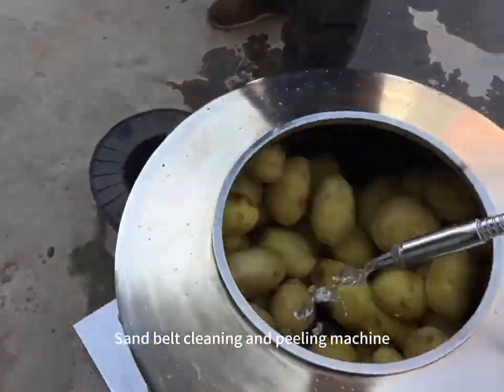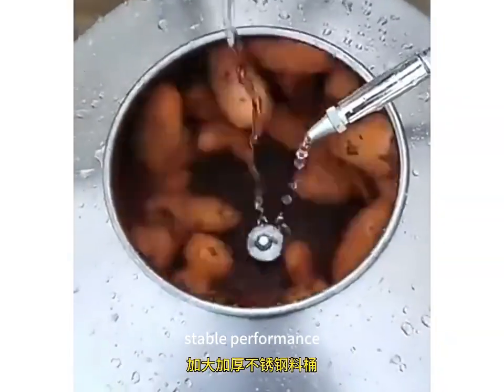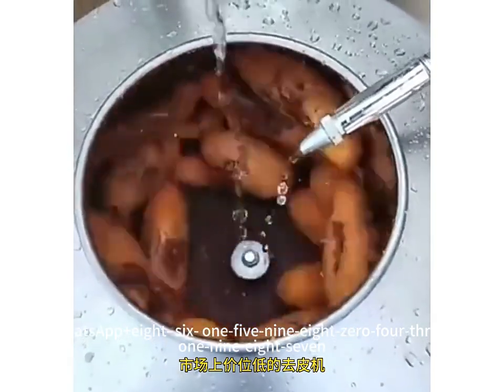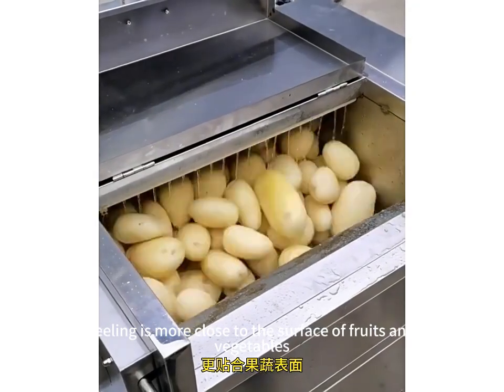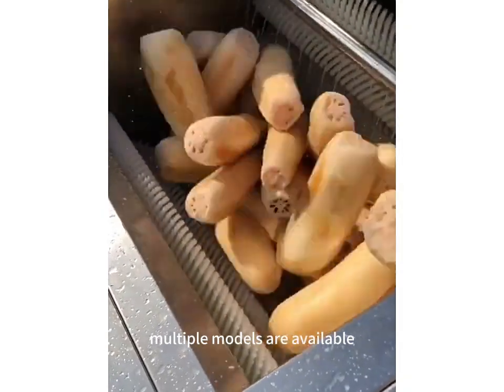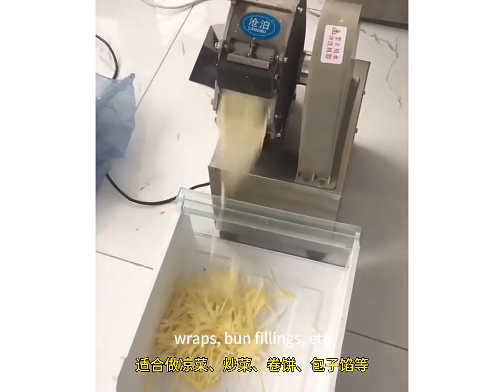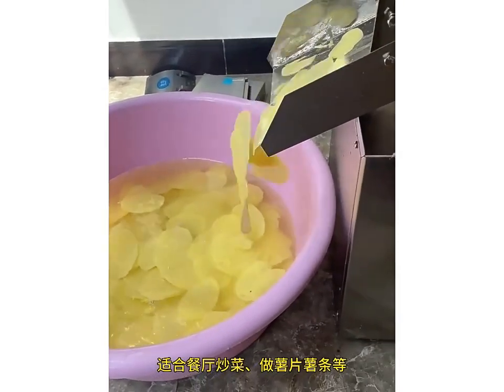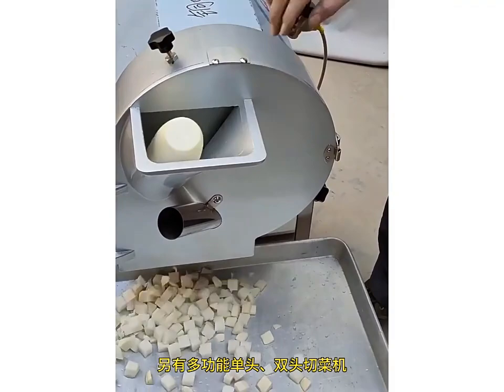Machines de production de frites, machine de découpe de légumes de cuisine French fries production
薯条生产机械，厨房切菜机 آلات إنتاج البطاطس المقلية، آلة قطع الخضار المطبخ Machines de production de frites, machine de découpe de légumes de cuisine French fries production machinery, kitchen vegetable cutter Maquinaria de producción de patatas fritas, cortadora de verduras de cocina Оборудование для производства картофеля фри, кухонная машина для резки овощей